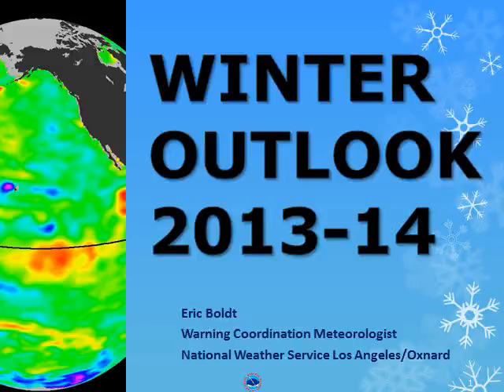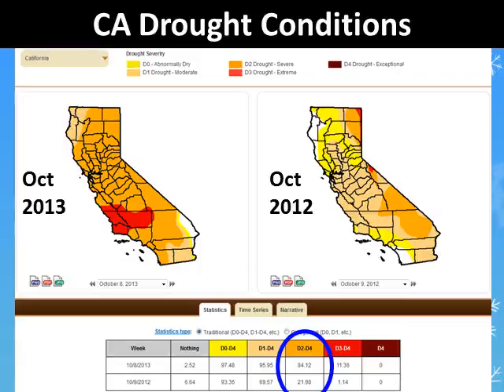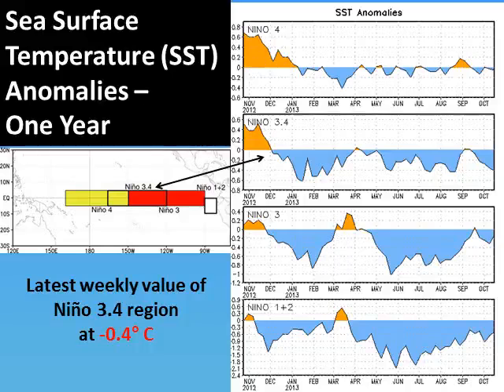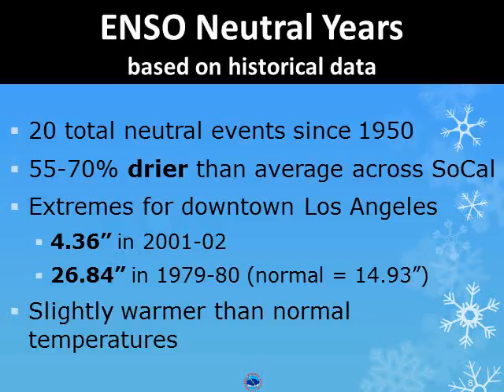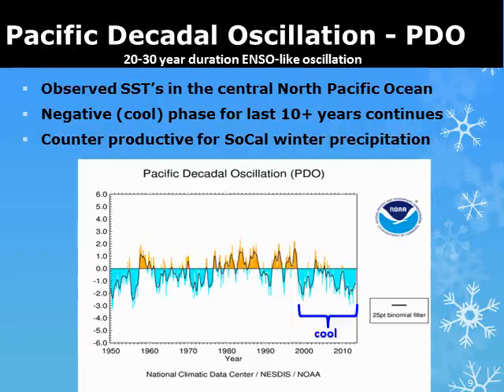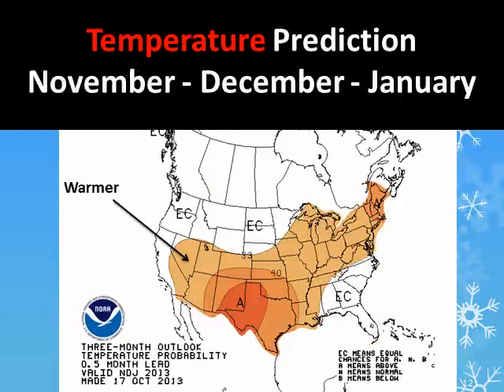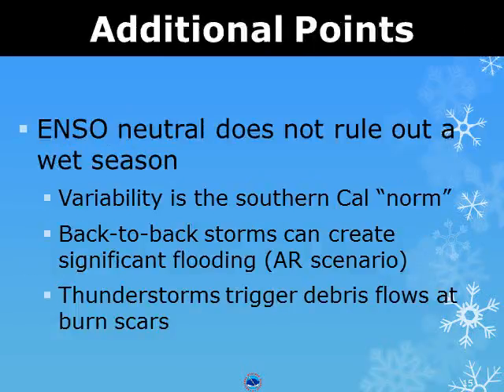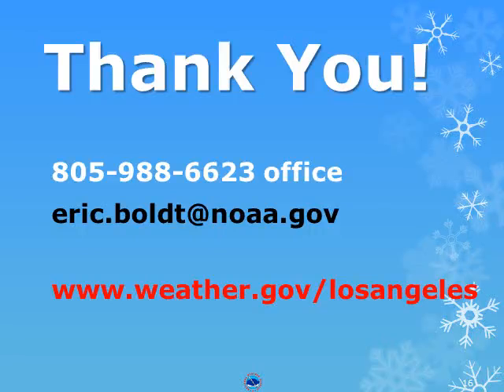Winter Outlook for Southwest California - 2013-14 Season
This is a short video presentation on the upcoming winter forecast for the San Luis Obispo, Santa Barbara, Ventura, and Los Angeles County region.